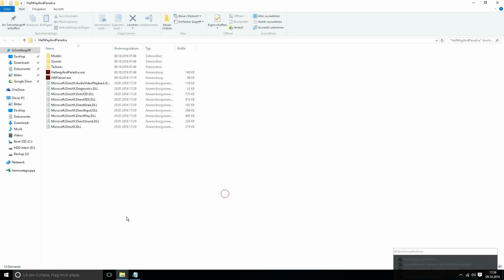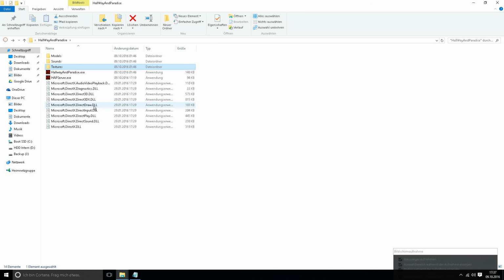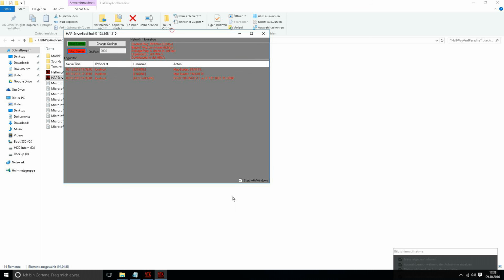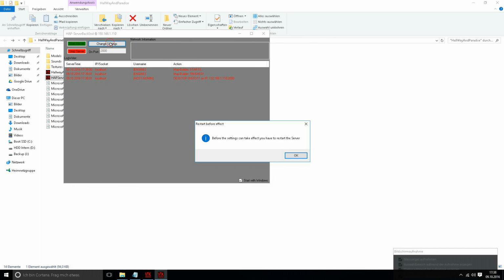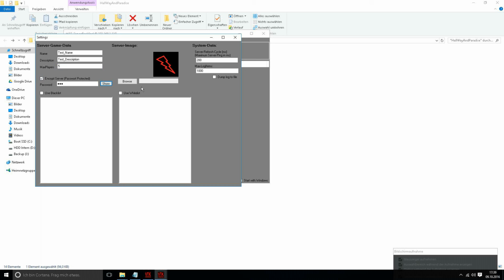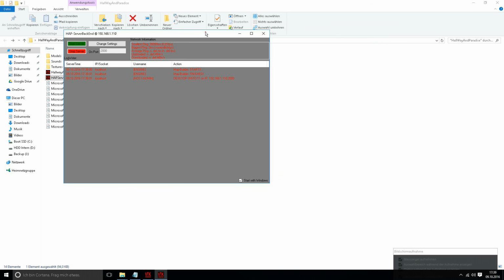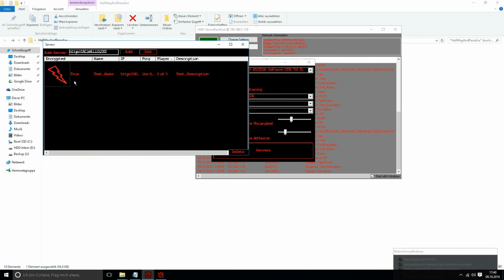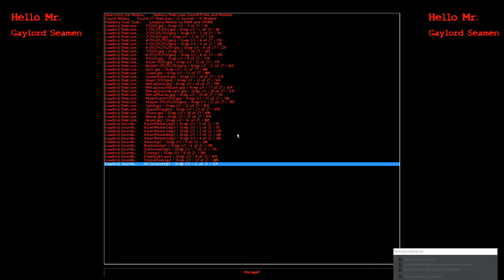My Own Multiplayer 3D Game, Visual Basic, VB, HallWayAndParadise 3D Shooter, BlockEngine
SORRY FOR THE LOW FRAMERATE AND DARK PICTURE :(

Controls:
WASD: Move
Mouse: perspective change
Left mouse button: Shoot
Mouse Wheel: Change Selected Item
Right mouse button: Use Item
(Ctrl.) + C: Screenshot (only in full screen mode)
Esc. Close (also a bug, because then everything is gone)
F11: FullScreen

Programming language used (n) and IDE (s):
VB.NET 2010
.NET Framework 2.0
Direct3D9

System Requirements:
CENTRAL PROCESSOR:
Intel i3 Gen 1 3 GHz or better
AMD FX4 *** With 4 GHz or better

R.A.M:
2 GB RAM

GPU:
Intel HD4000 or better
AMD HD5550 or better
Nvidia GTX260 or better
DirectX9 or later and .NET FW 2.0